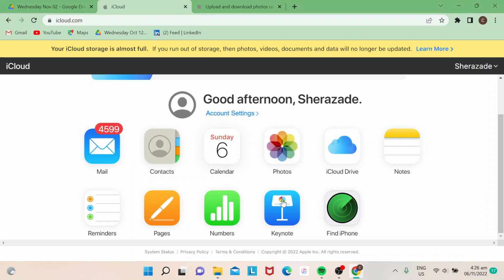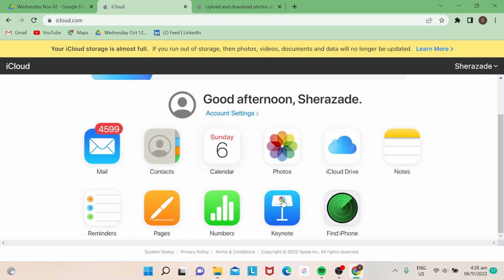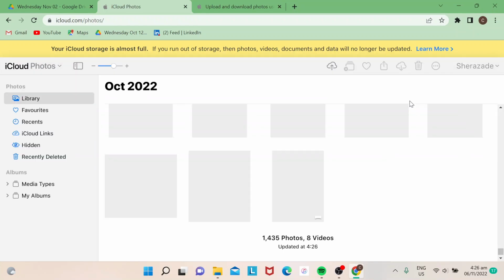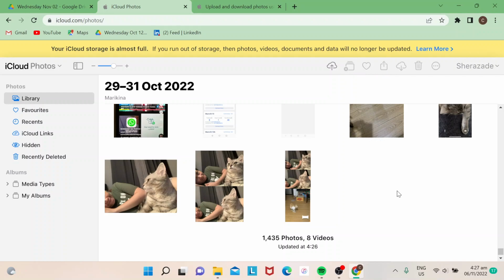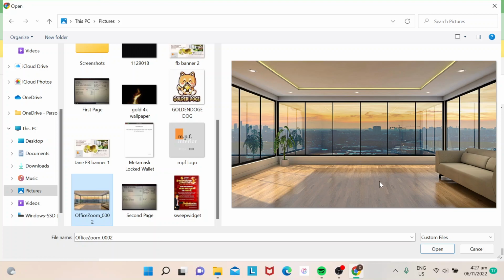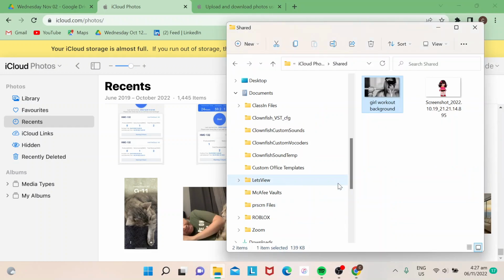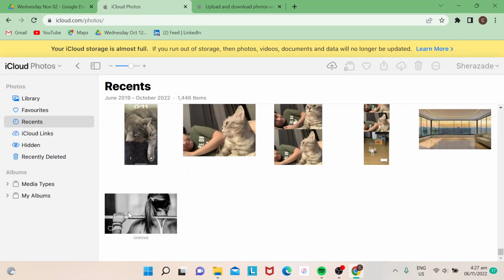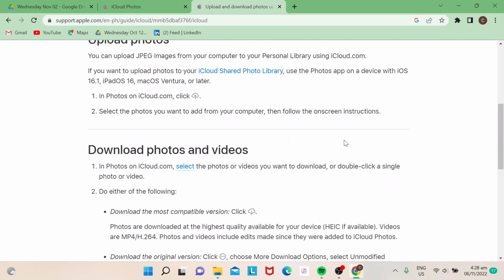How To Upload Photos In iCloud Tutorial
Today I show how to upload photos in icloud tutorial,icloud photos,icloud tutorial,icloud photo library tutorial,upload photos to icloud,upload photos in icloud